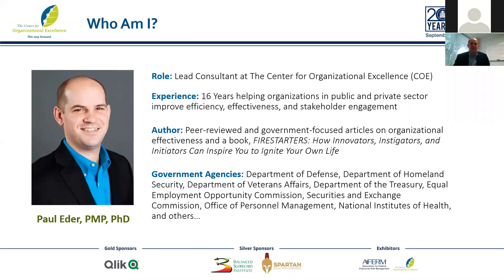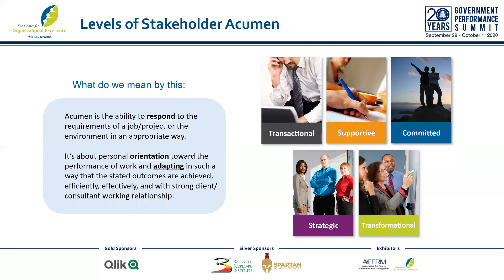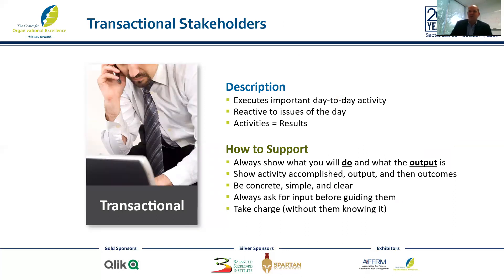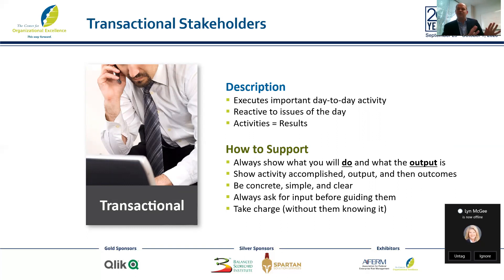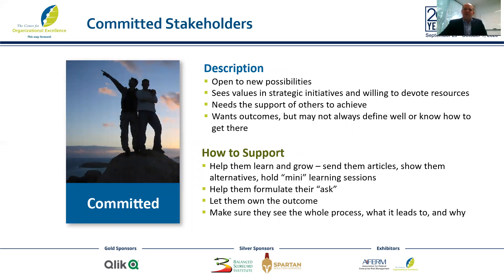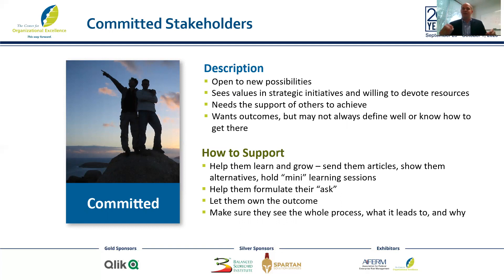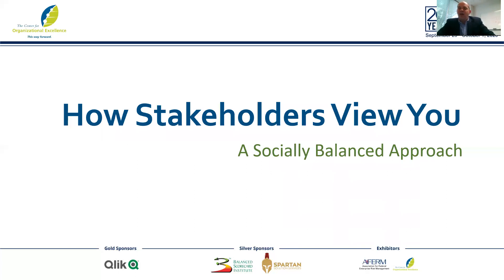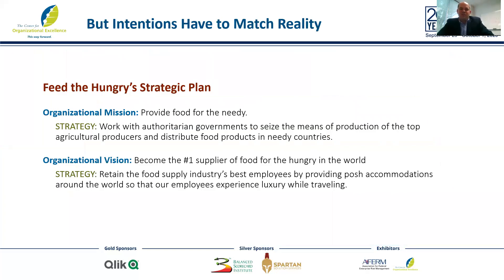Aligning Your Stakeholders and Customers with Your Data and Strategies- Webinar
The Center for Organizational Excellence's lead consultant Paul Eder participates in The Performance Institute's free webinar series on data.

Paul Eder, PMP, PhD speaks on three ways you can align your stakeholders and customers with your data and strategies.

For over 35 years, COE has been a trusted partner in helping organizations and programs transform to more efficiently and effectively accomplishing their mission. We help our clients achieve meaningful and measurable outcomes by designing and delivering consulting solutions in the areas of organizational effectiveness, human capital, information technology and data management.